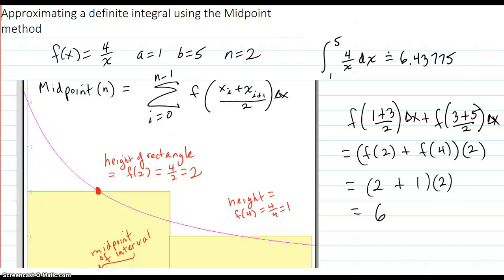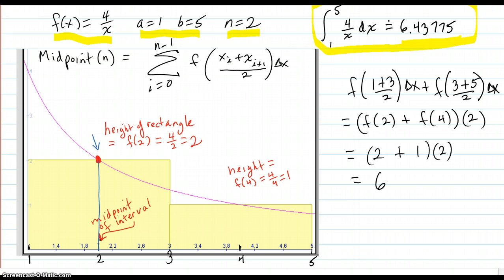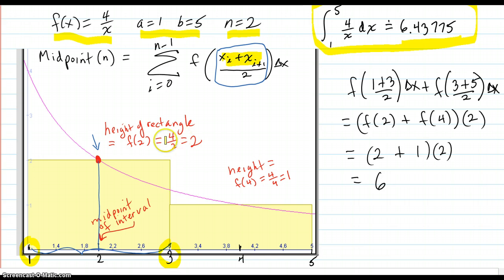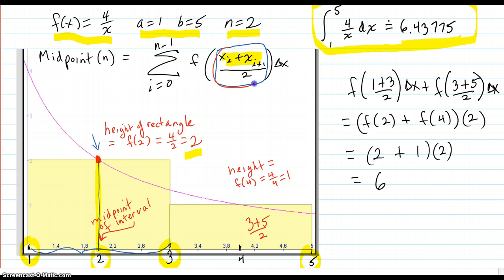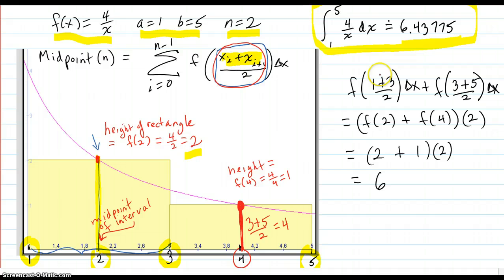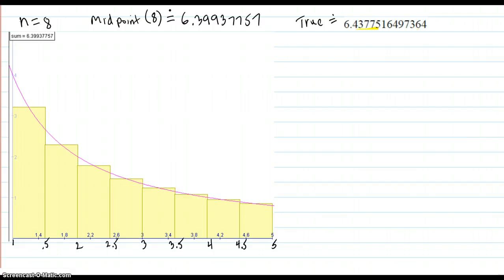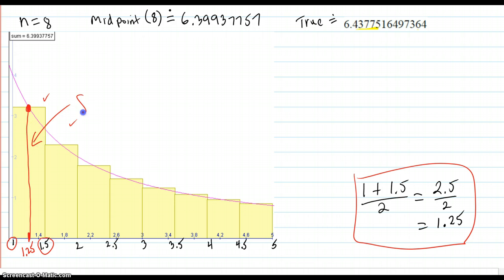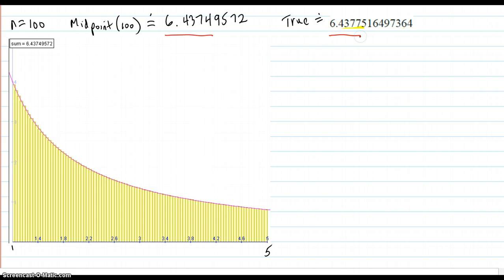Approximate a definite integral using the Midpoint method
Shows how to use the Midpoint method to approximate a definite integral